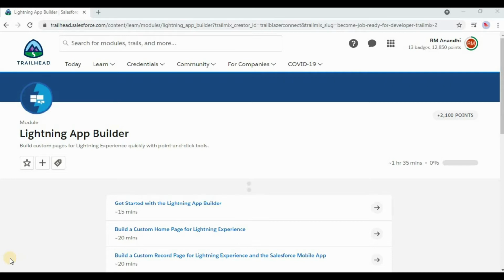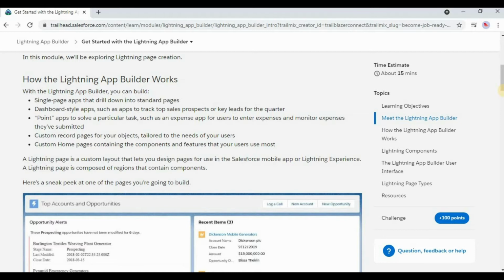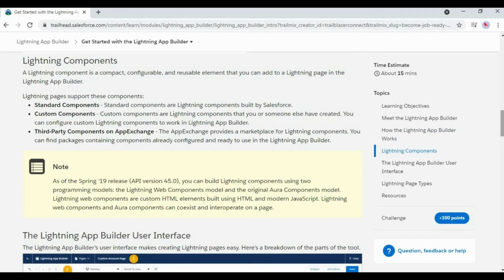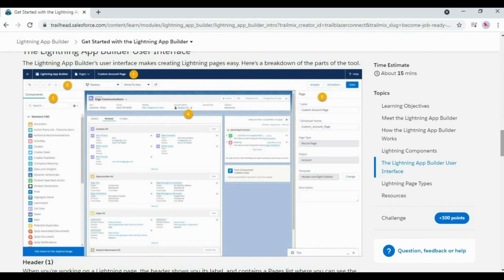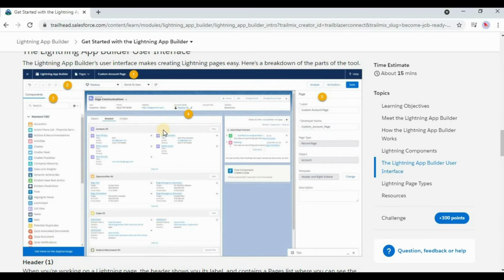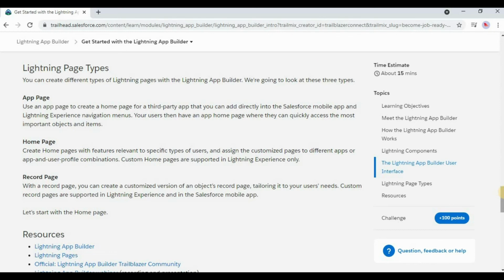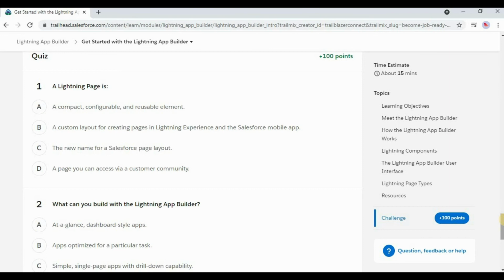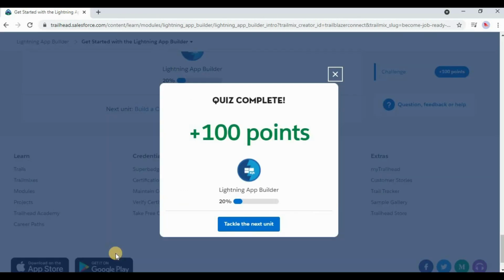Get Started with the Lightning App Builder | Techno Fiction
Module : Lightning App Builder
Unit : Get Started with the Lightning App Builder